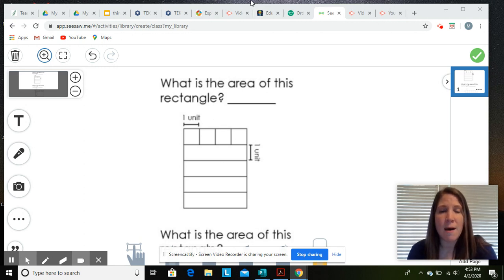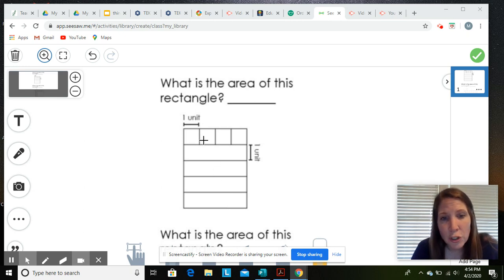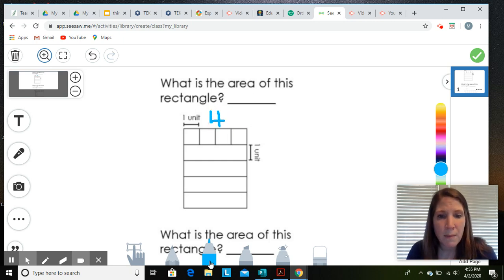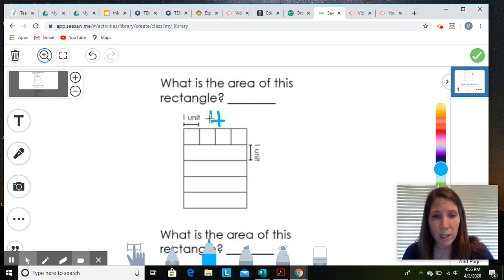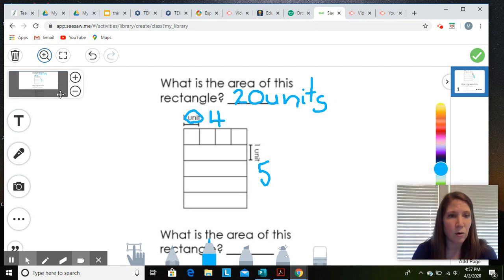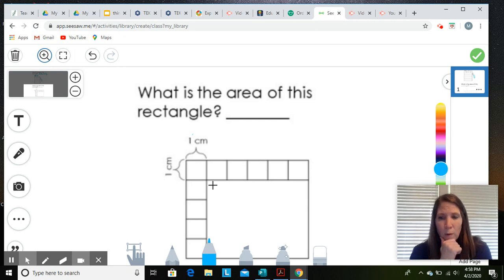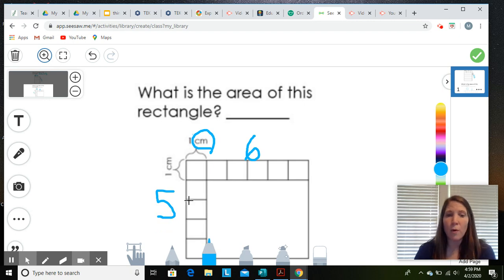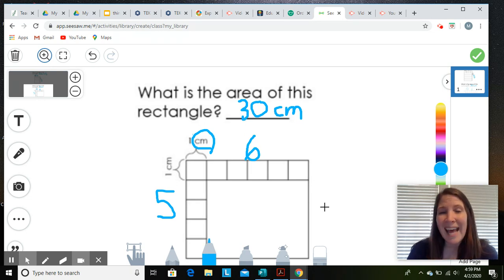Finding the Area of a Rectangle